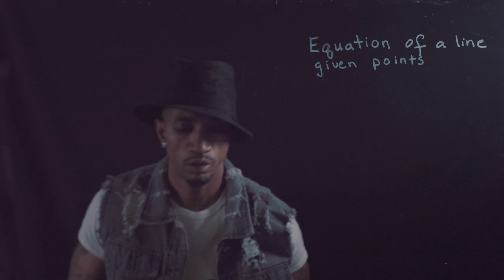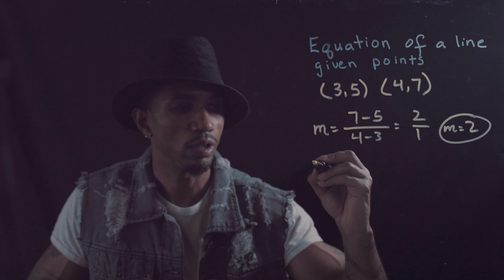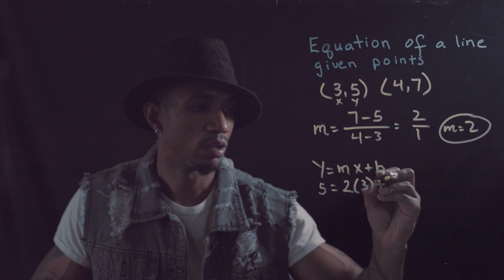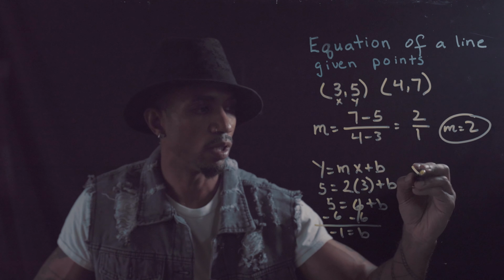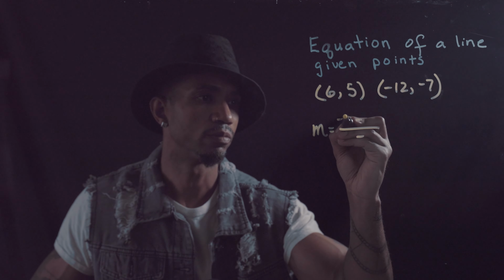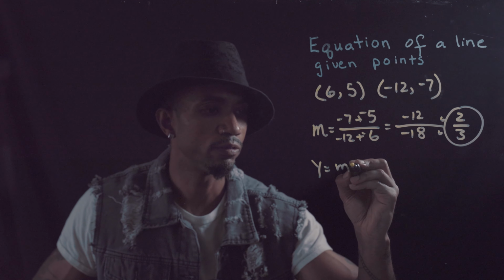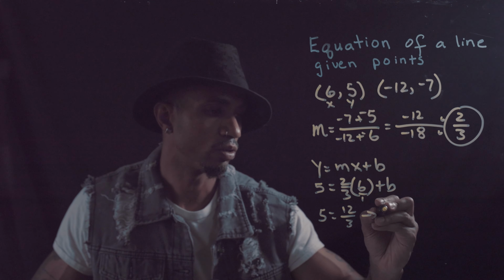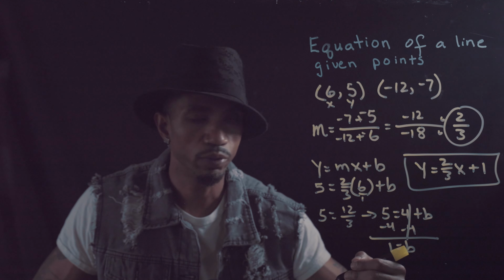equation of a line in slope intercept form given 2 points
In this equation of a line  tutorial I will show you how to find the equation of a line in slope intercept form when given 2 points.